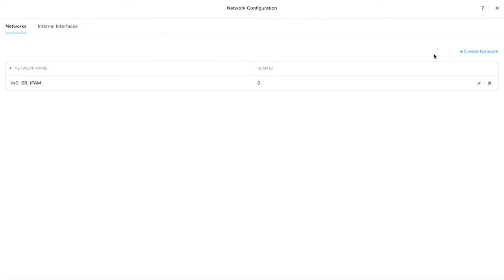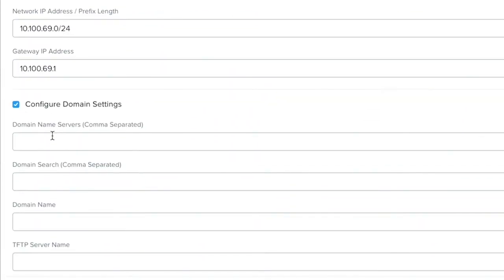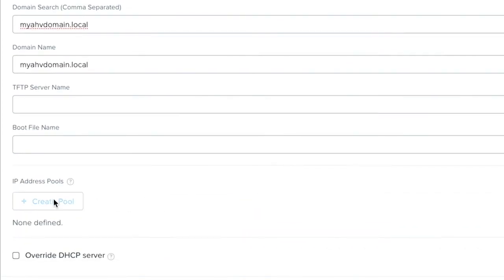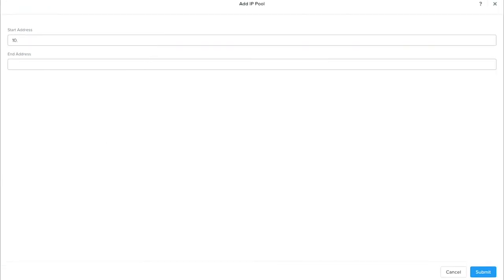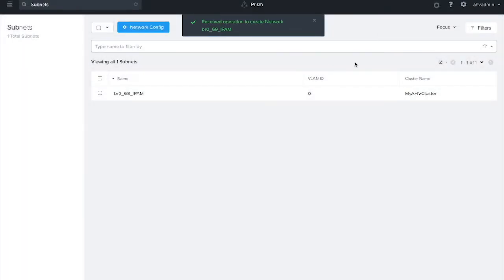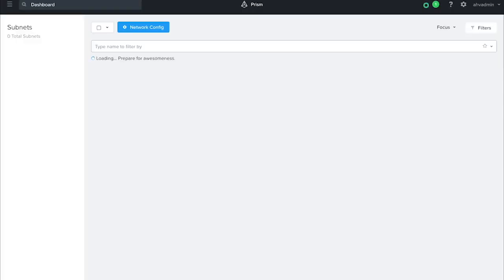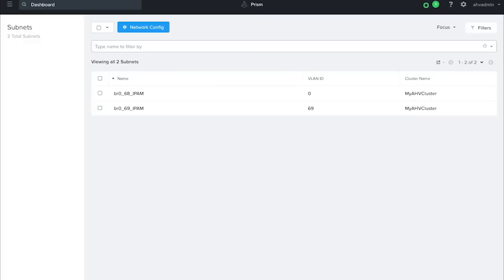How to configure Virtual Networks for Virtual machines within Nutanix Prism Central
Jason from Nutanix University, takes you through the step by step process on how to create a New Virtual Network to customize network traffic and segmentation on your Virtual Machine (VM). This process is done within Nutanix Prism Central. This video will give you all the information needed to create a new VLAN for custom network traffic segmentation.

Rockets are complicated, but AHV is easy. Learn how to deploy, configure, and manage Nutanix AHV in just a few minutes. Check out the full AHV Mission Control